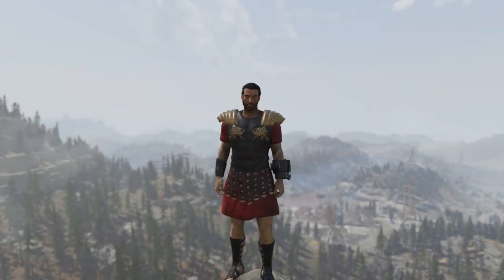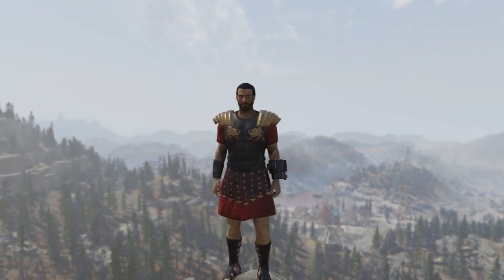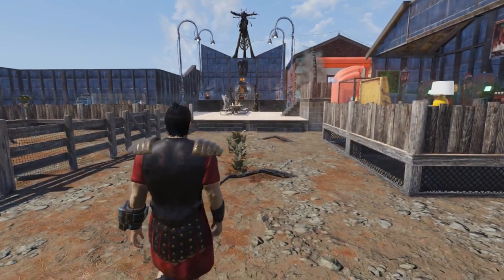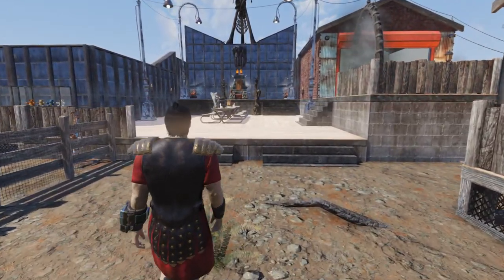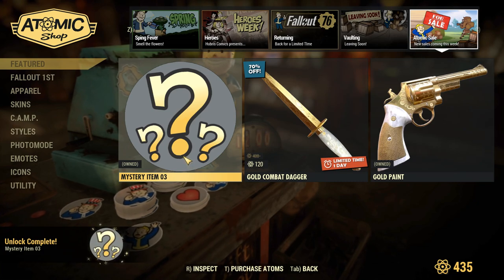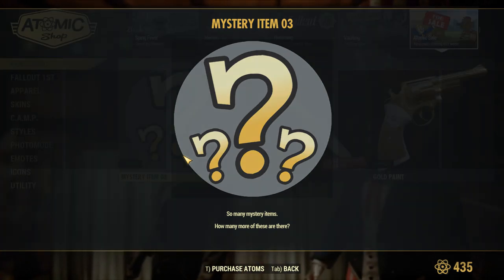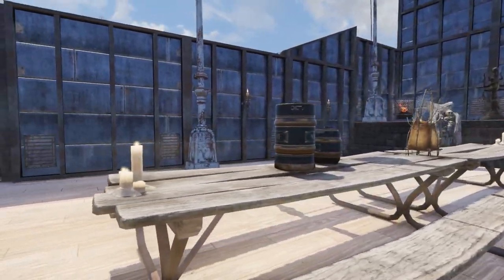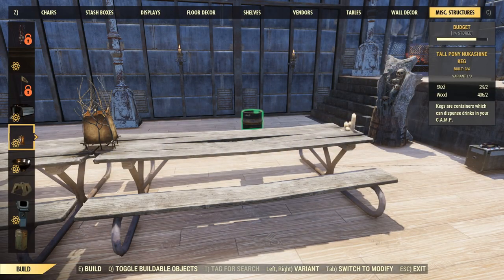Fallout76| Free mystery item #3 (limited time) 16-18th March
Watch this video if you would like to learn about the Free mystery item